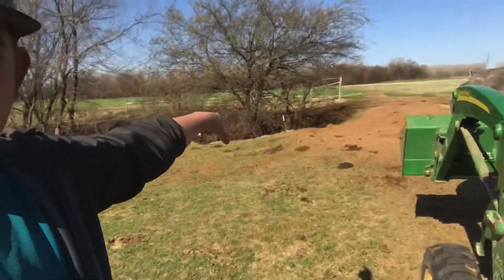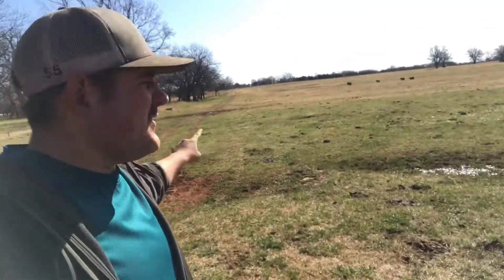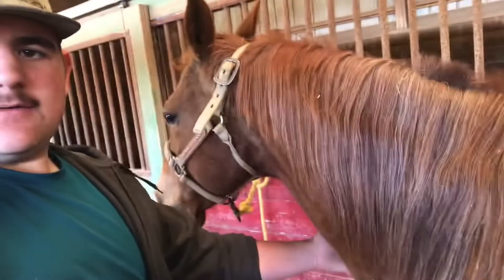Moving cows and a water trough